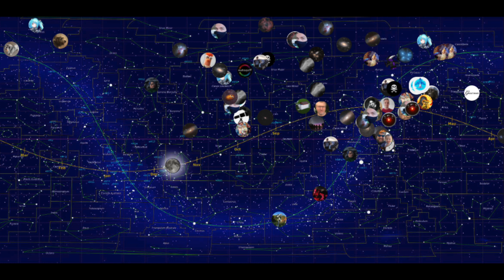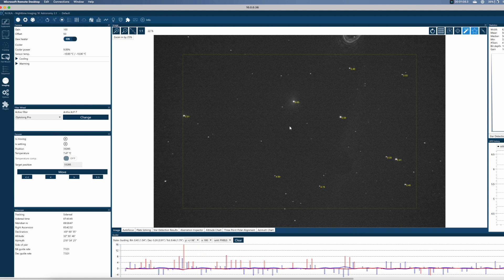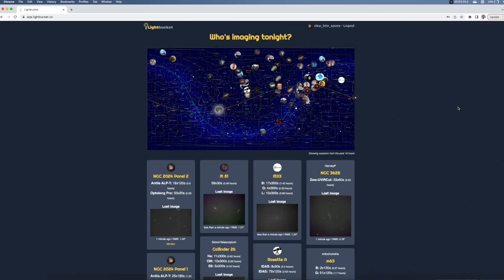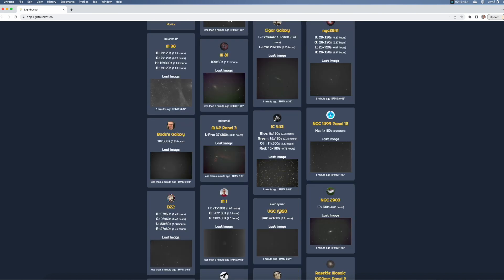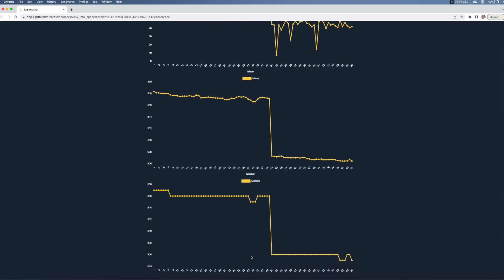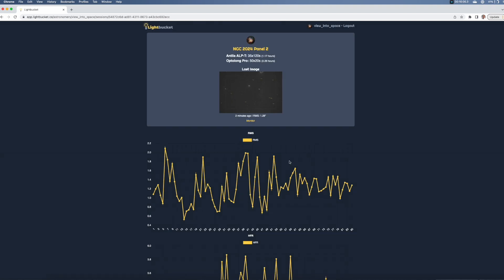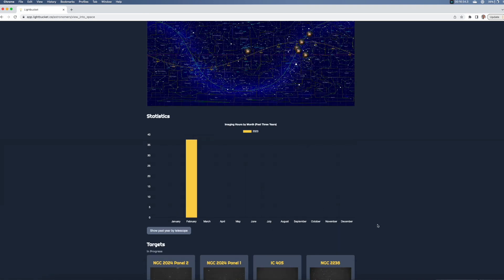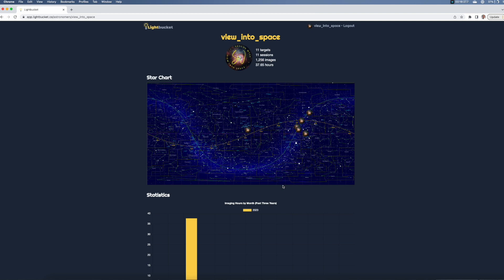Monitor your Astroshooting from anywhere with NINA and Lightbucket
Wouldn't it be great to monitor conveniently on your smartphone how your astrophotography shooting session is progressing? With Lightbucket and NINA this is possible!